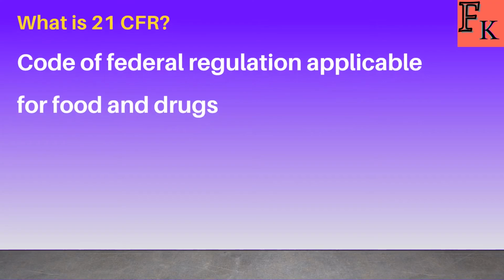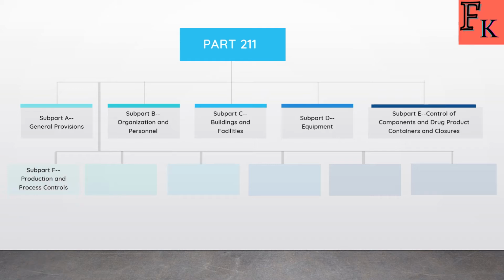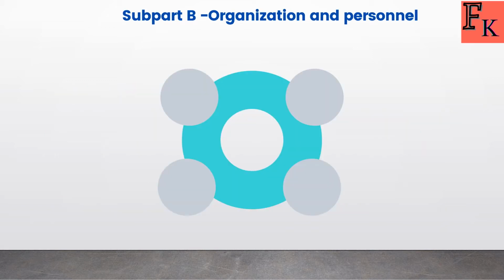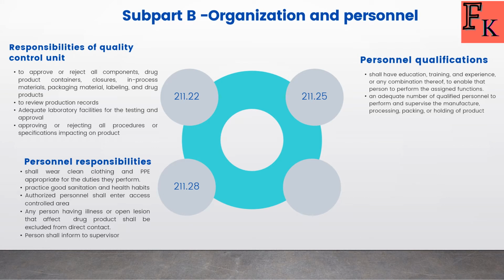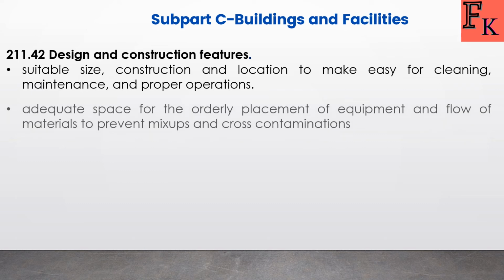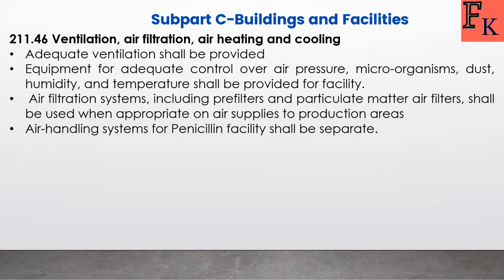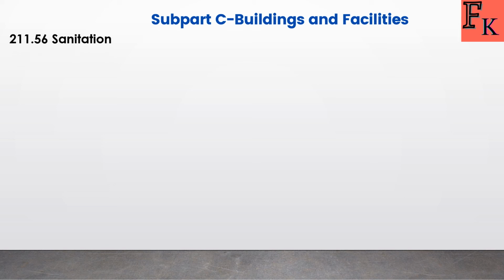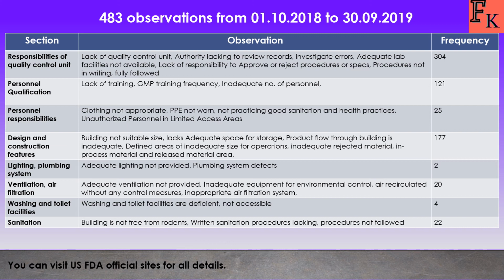21 CFR Part 211 Part 1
TITLE 21--FOOD AND DRUGS
CHAPTER I--FOOD AND DRUG ADMINISTRATION
DEPARTMENT OF HEALTH AND HUMAN SERVICES

SUBCHAPTER C--DRUGS: GENERAL

PART 211 CURRENT GOOD MANUFACTURING PRACTICE FOR FINISHED PHARMACEUTICALS

Please check my first video related to 21 CFR basic knowledge.
Link:
For more details user can check the USFDA site.